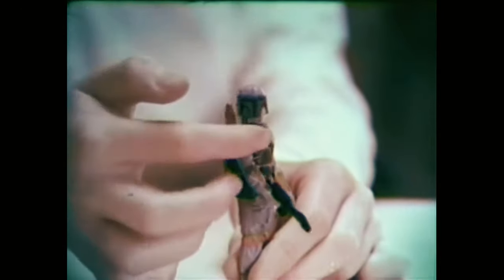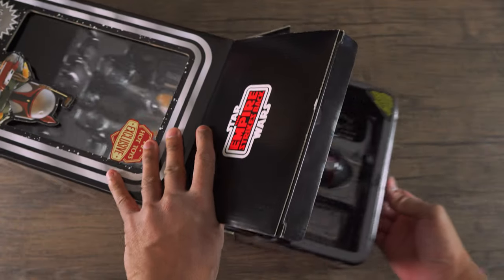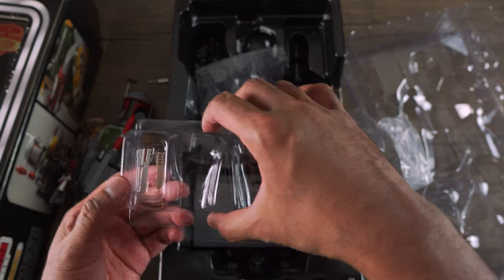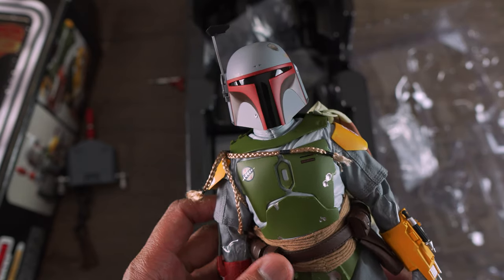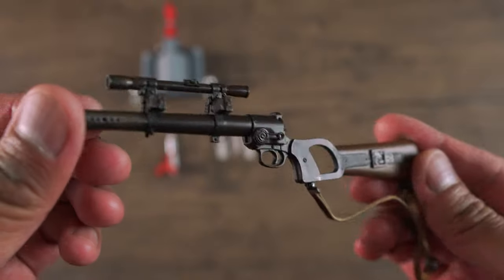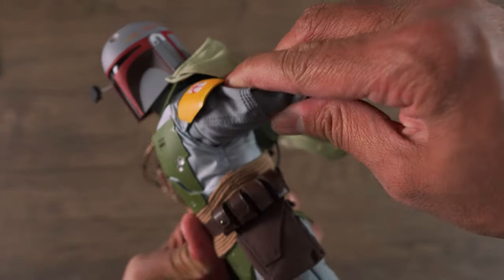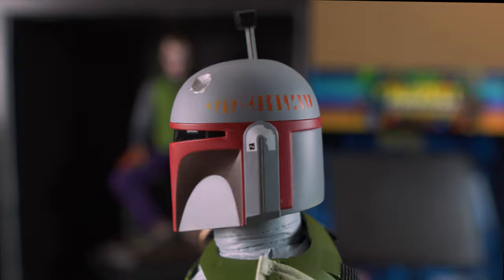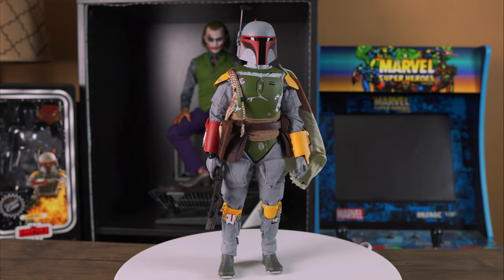Hot Toys VIntage Boba Fett Unboxing and Review